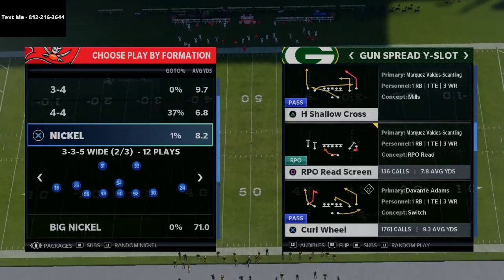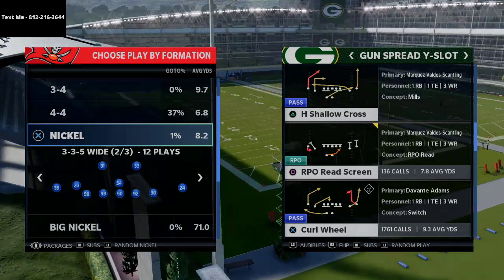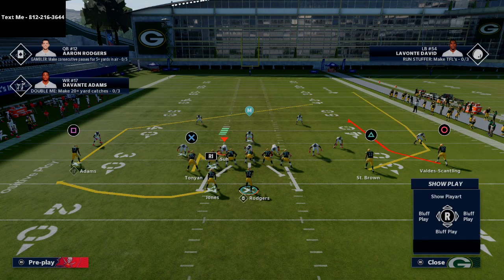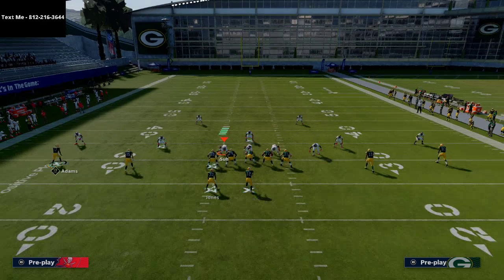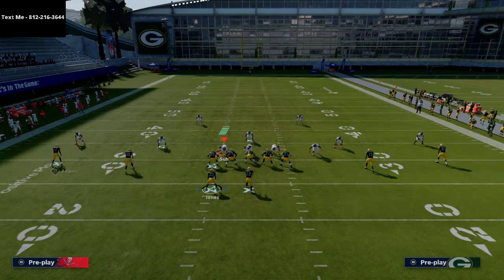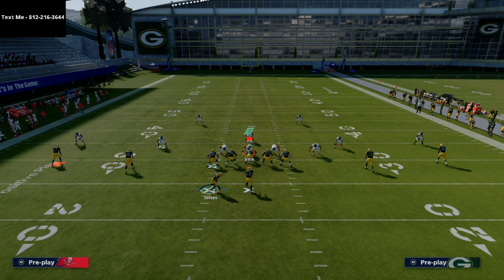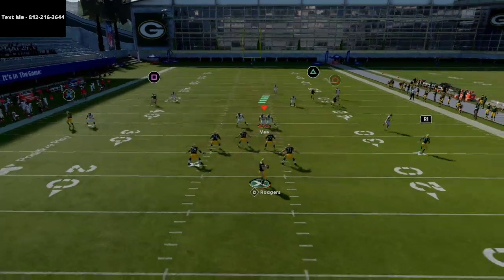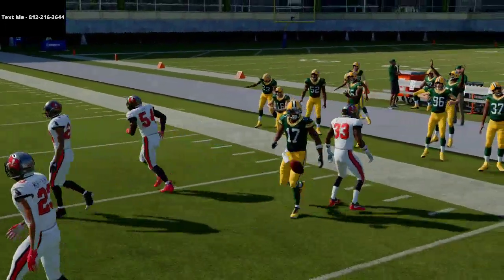Madden 21 - The Best Offense in Madden 21| How To Run The Air Raid Offense in Madden 21